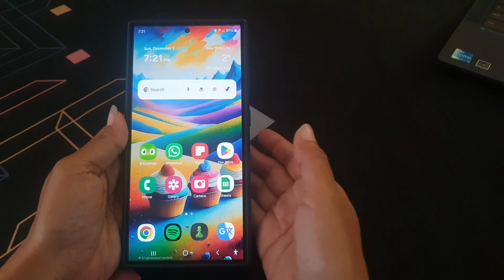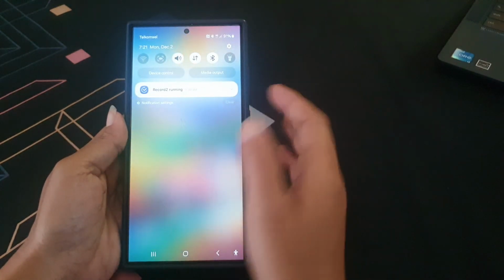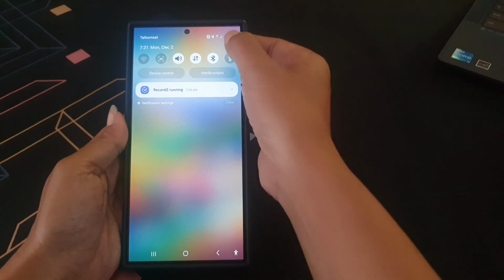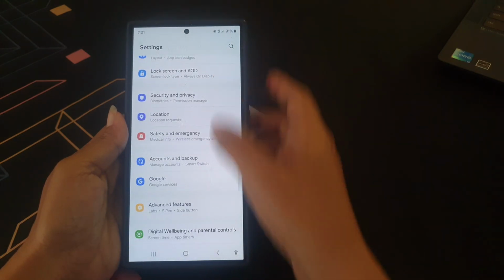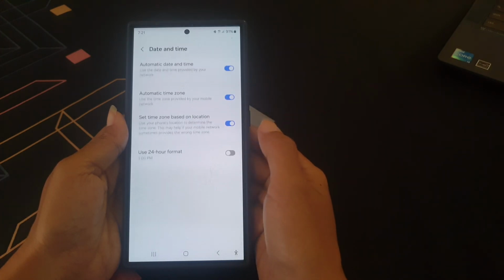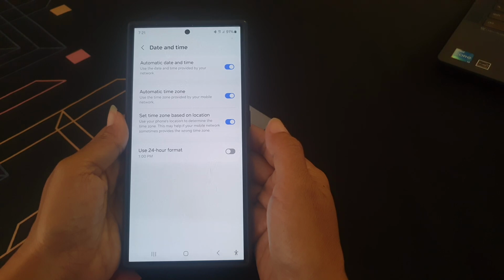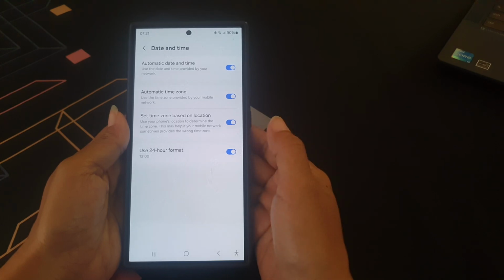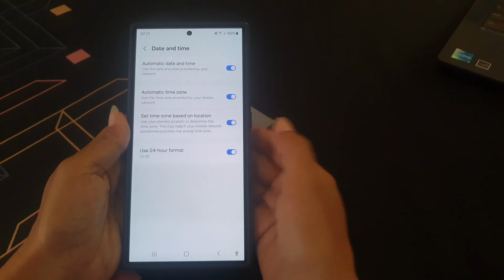How to display time in 24-hour format on Samsung Galaxy S24 Ultra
In this video, you will find the steps on how to display time in 24-hour format on Samsung Galaxy S24/S24+/S24 Ultra.

To display time in 24-hour format on Samsung Galaxy S24 Ultra, do the following steps:
- Tap "Date and time".
- Tap the grey on/off switch next to "Use 24-hour format" until the switch turns blue to turn it on.

With this setting, your phone will display the time in 24-hour format. You can choose this format to avoid ambiguity because it can clearly distinguish between morning and evening hours without needing AM/PM.